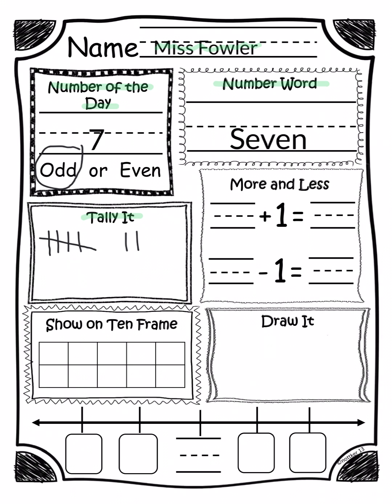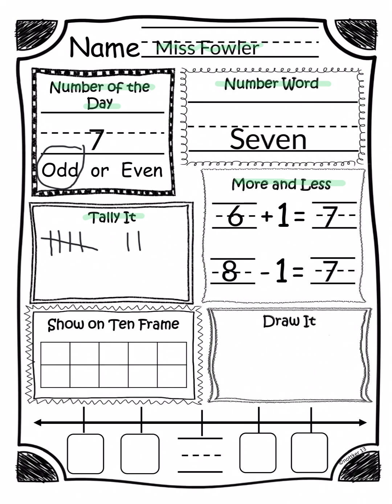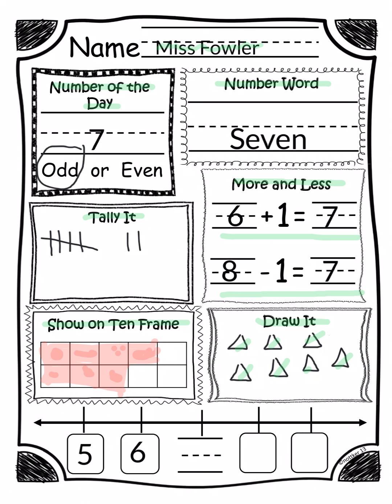Number of the Day Year 1 Mon 19th of July